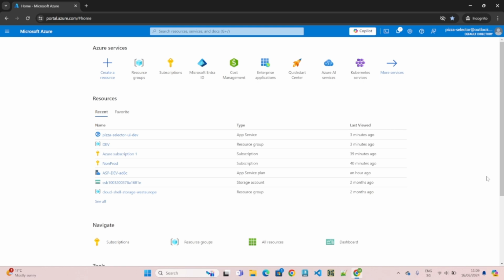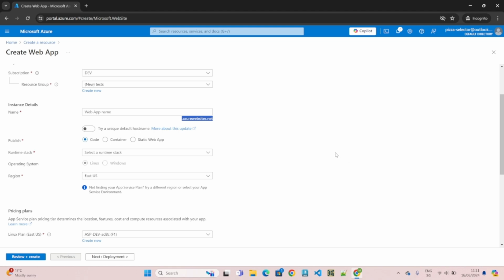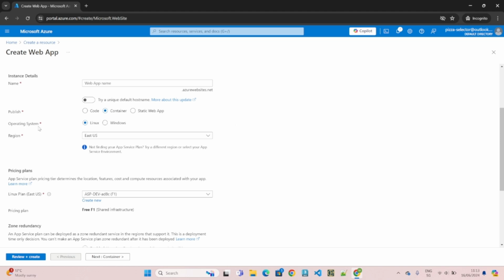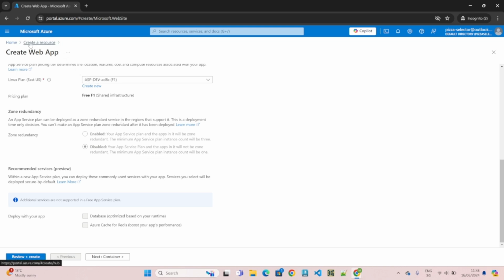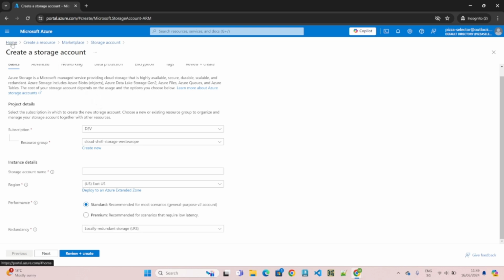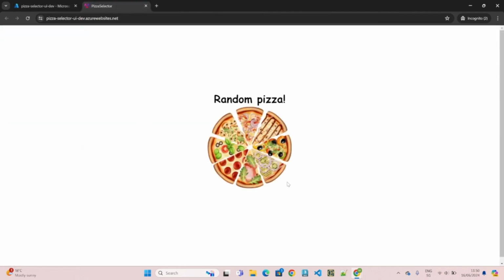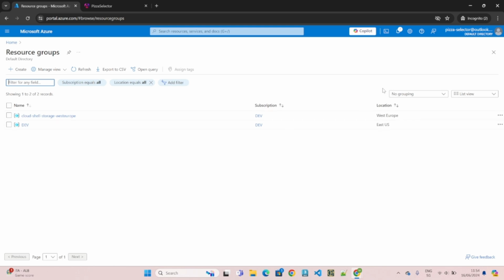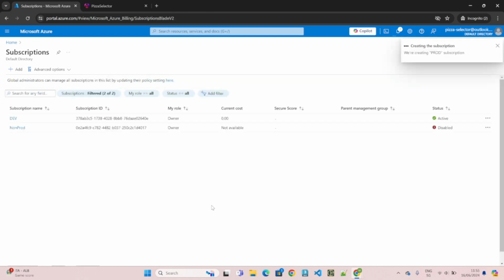Azure DevOps solution for WebApps - Azure overview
Quick overview of azure services and what will be used in this course